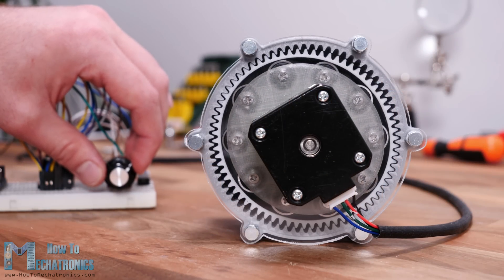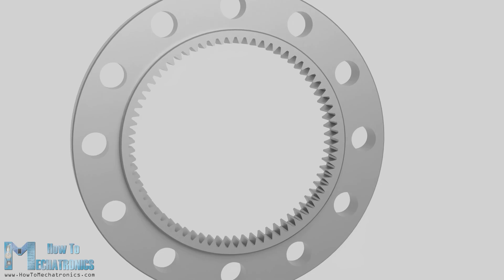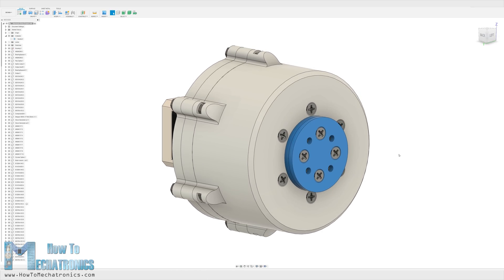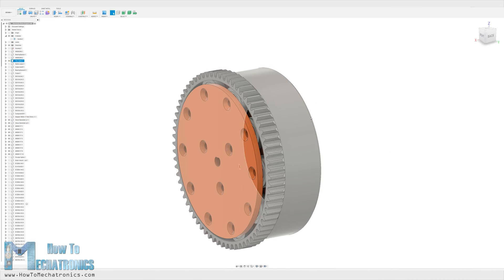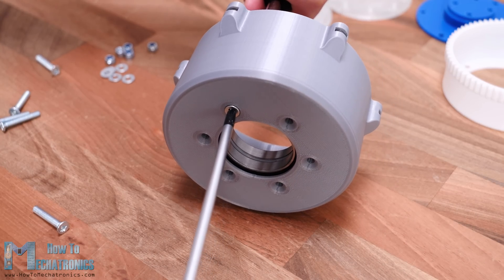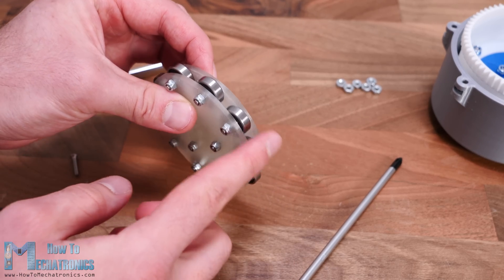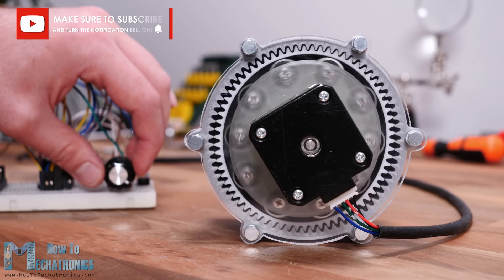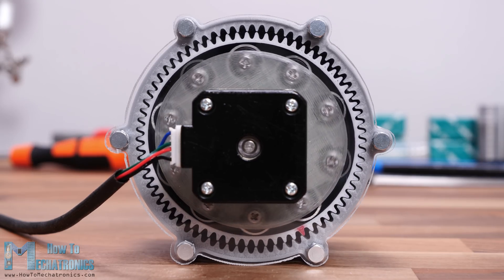What is Strain Wave Gear a.k.a. Harmonic Drive? A Perfect Gear Set For Robotics Applications!?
In this tutorial we will learn what is Strain Wave Gear, also known as Harmonic Drive.